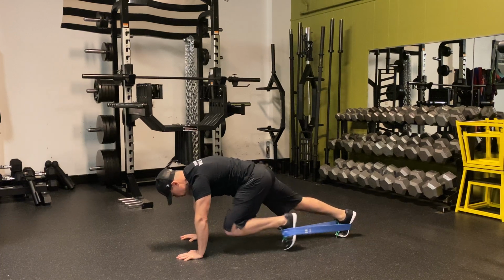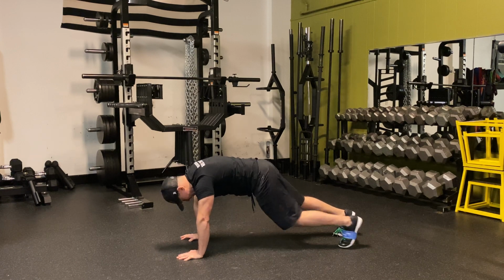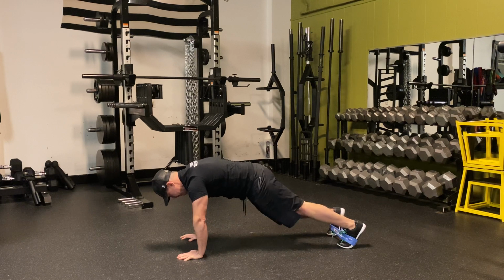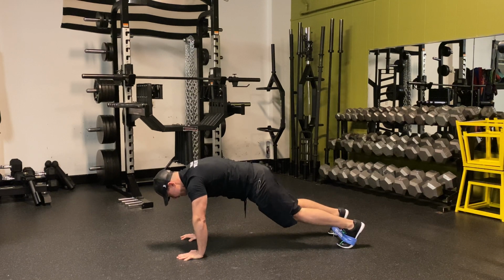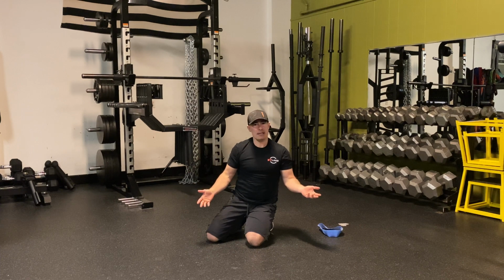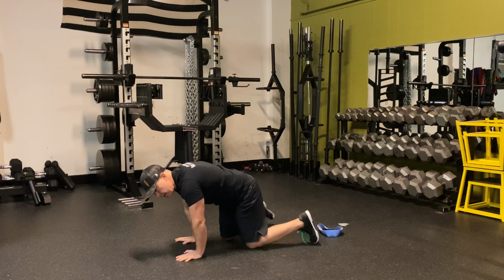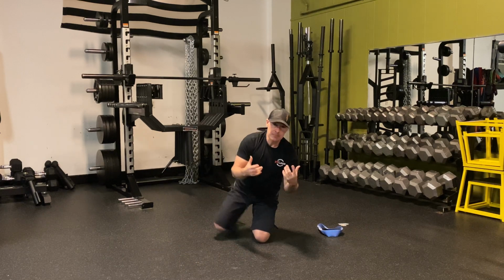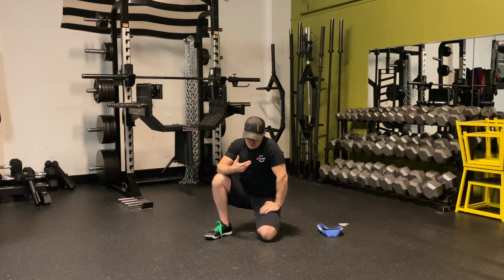NT Loop Mini Plank March Ab Exercise || Mini Band Ab Exercise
Want to make turn up your core training routine? Ad these plank marches in with a band around your feet and get to work.

The NT Loop line of resistance bands are the most comfortable, durable, and stable bands on the planet. They are used by athletes in the NFL, UFC, MLB, and many other professional sports organizations around the world.

Designed by world famous personal trainer and fitness educator, Nick Tumminello, NT Loops will take your workouts to the next level and deliver enhanced results.